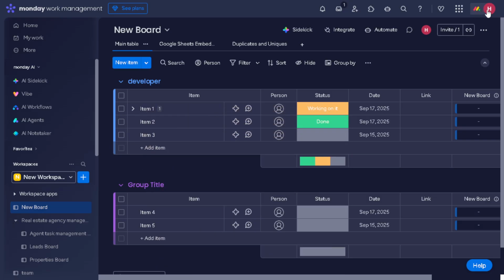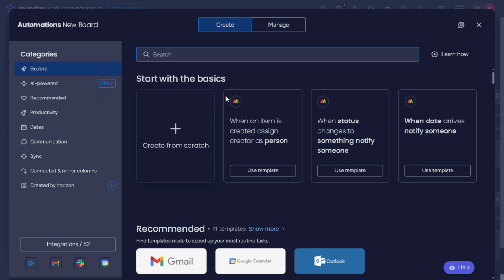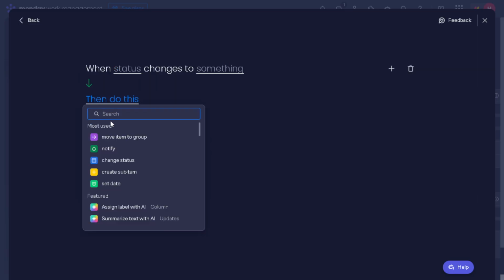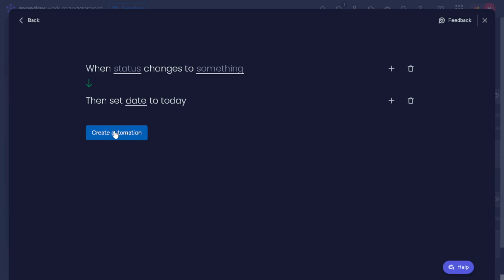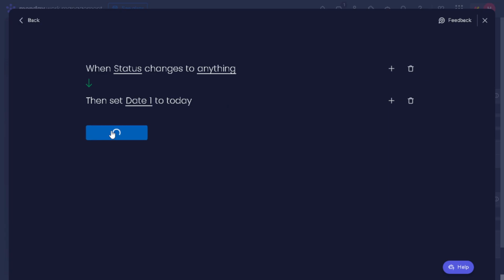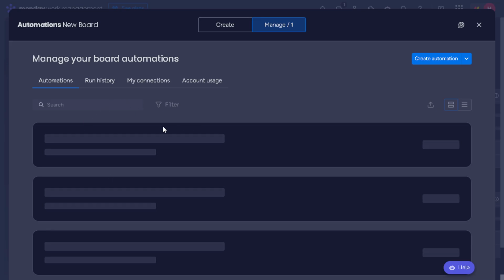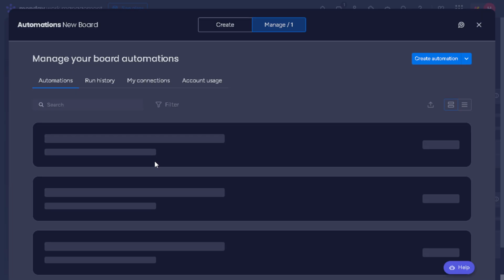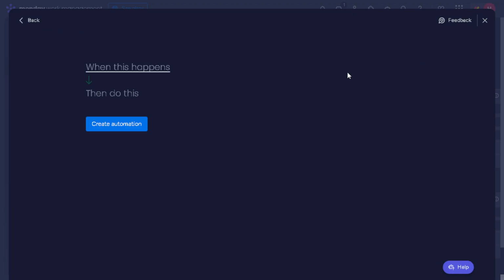How to Set Recurring Tasks on Monday.com (Full 2026 Guide)